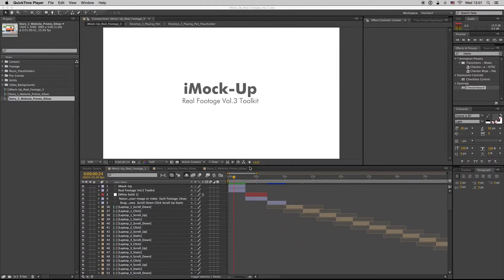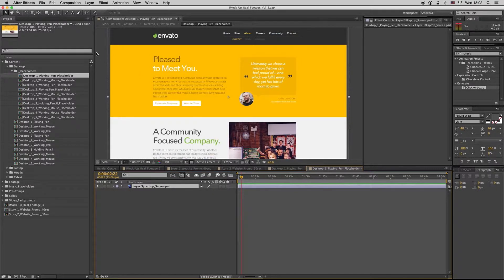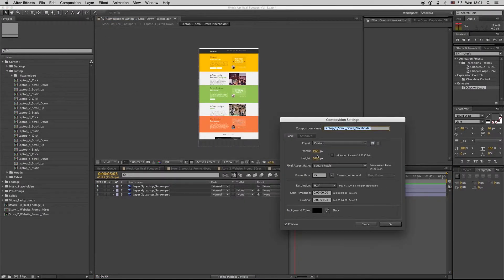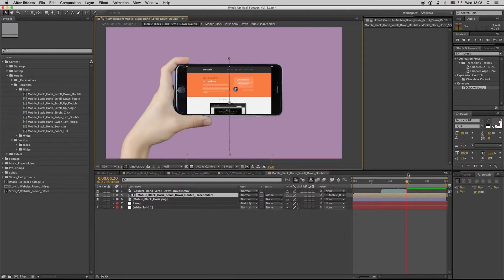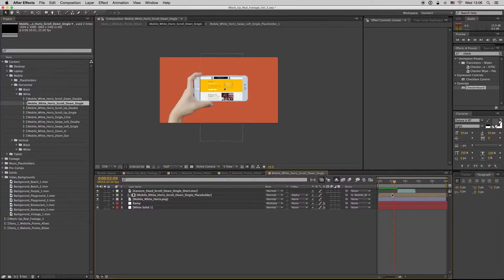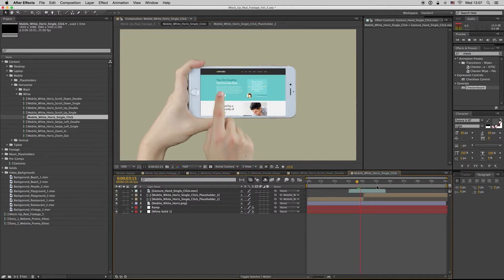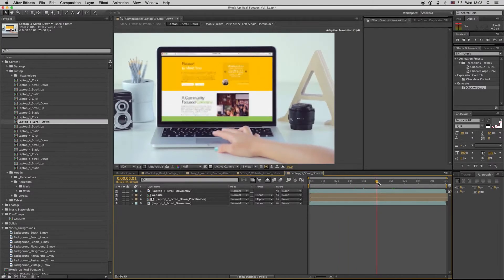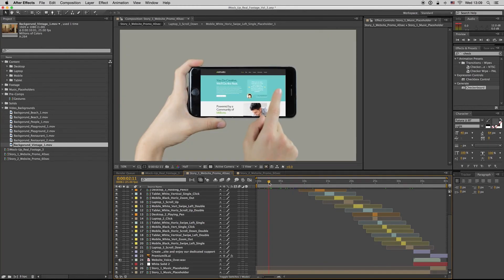Premiumilk Tutorial 21 - iMock-Up Real Footage Vol 3 Toolkit - (After Effects Template)